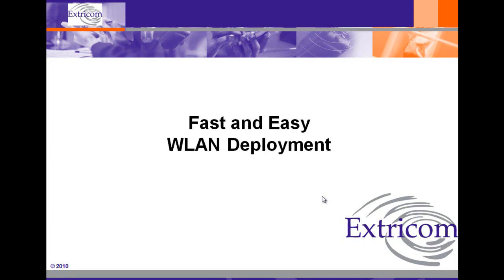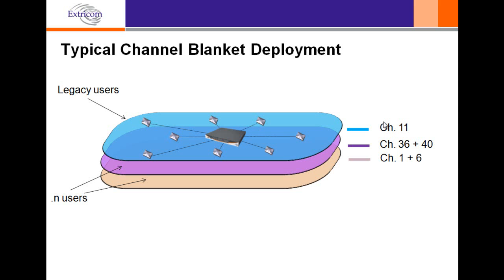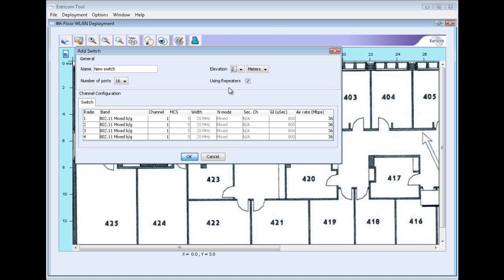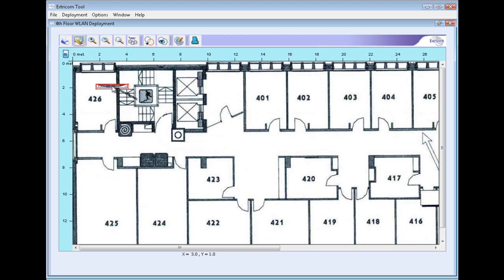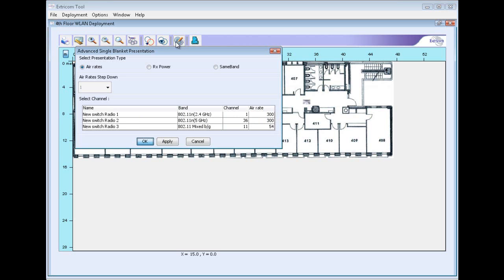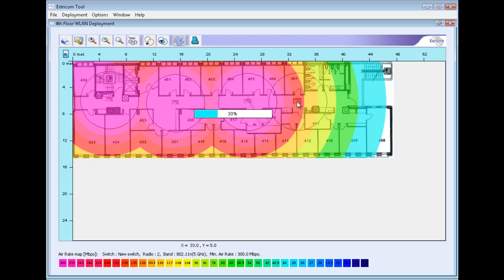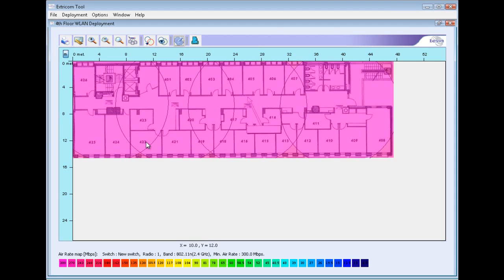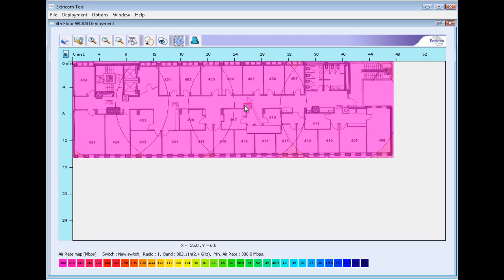Extricom Fast and Easy WLAN Deployment.mp4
- Extricom WLAN, system is easy to deploy and maintain, without the complexities of RF cell planning.